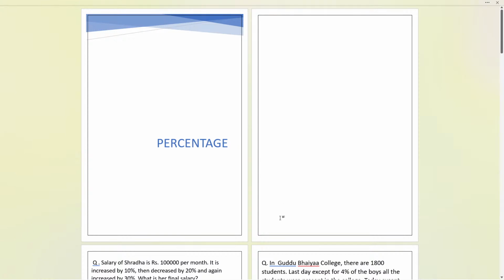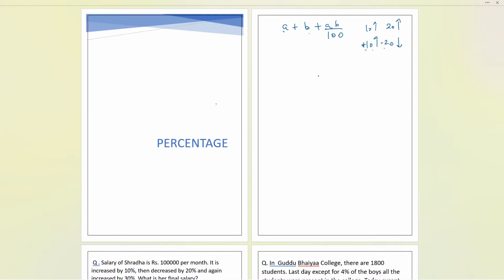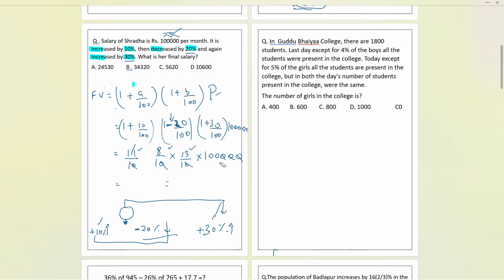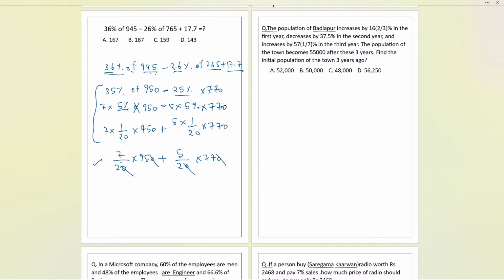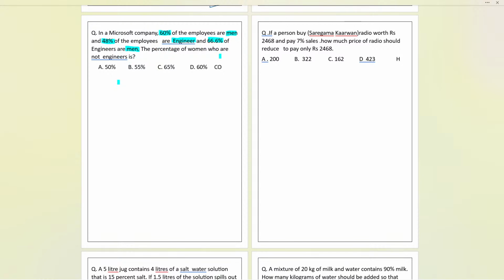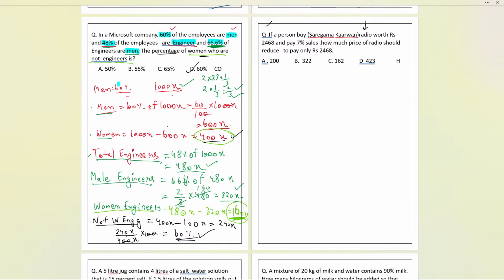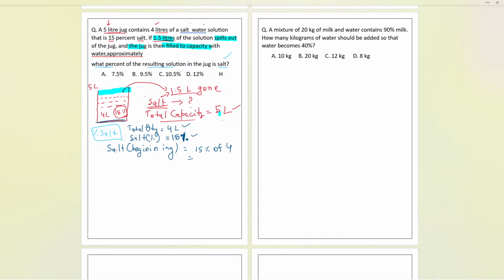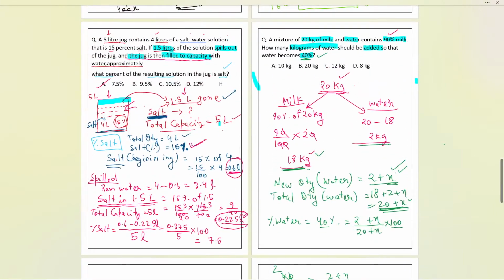Percentage ( Practice )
Hey! Today we are going to learn very interesting topic  "Percentage". I will teach you how you can easily calculate percentage. As always we will first learn concept and then we will attempt some questions which are commonly asked in different companies.

We will start teaching you from the initial stage and you will be easily able to solve questions at the end of this series. Now calculating percentage would be fun.